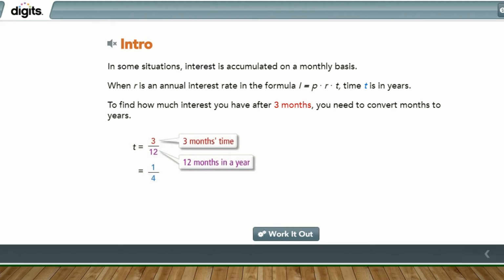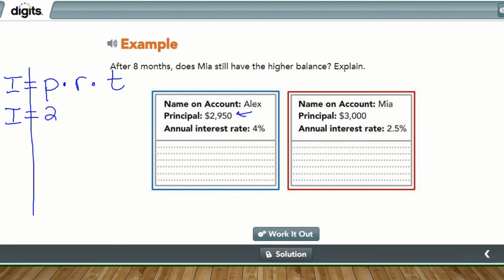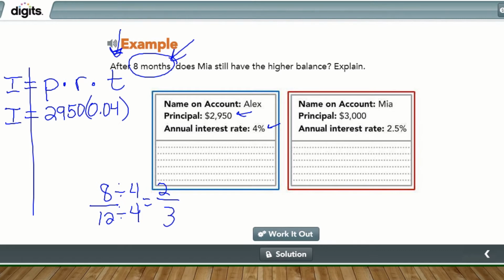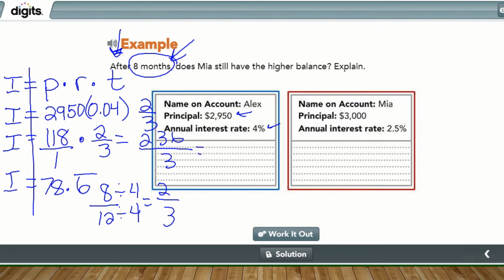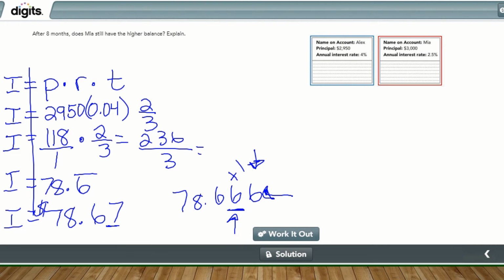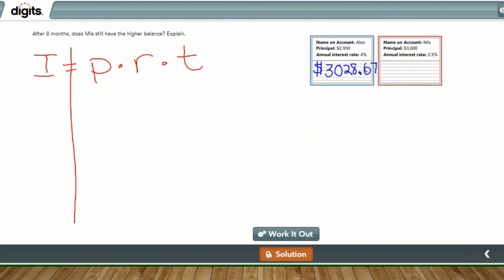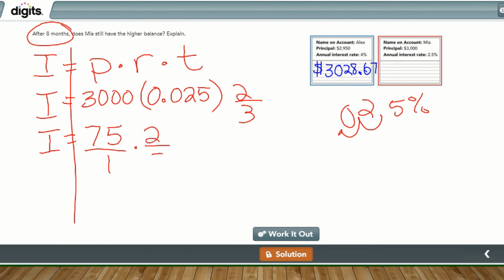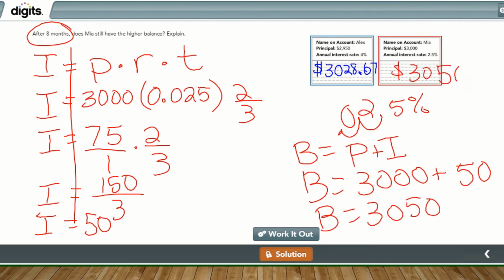Digits 3-3 Simple Interest Part 2